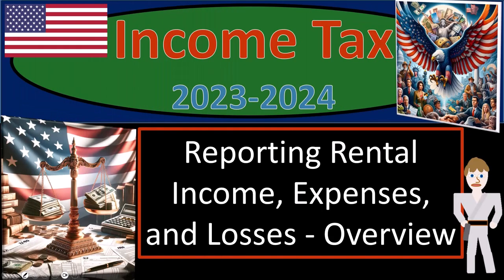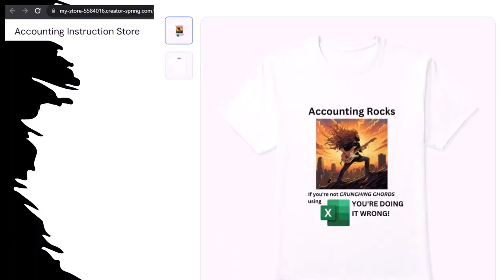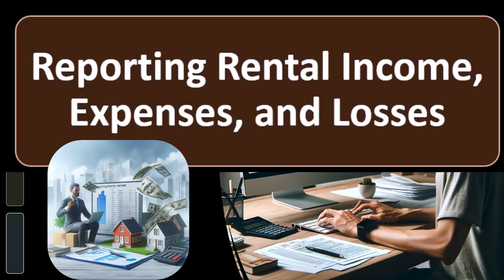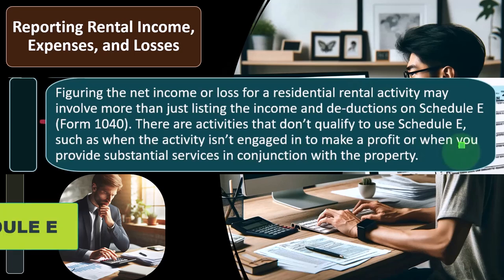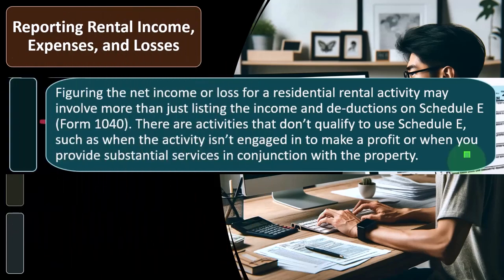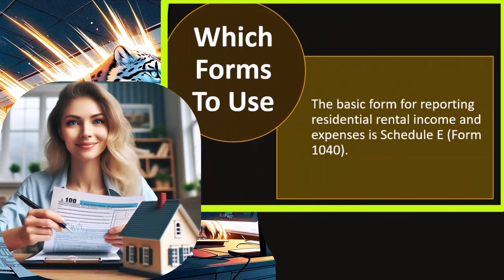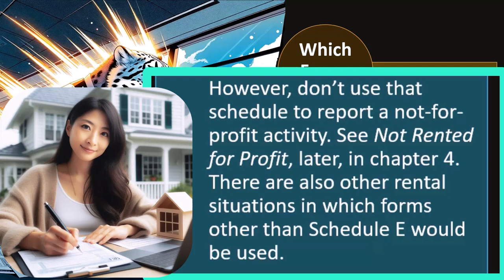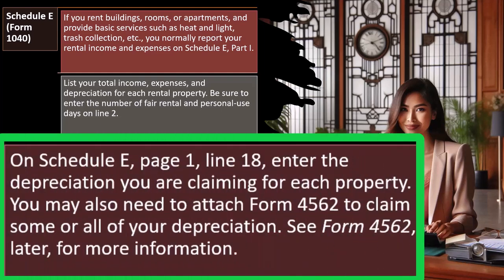Reporting Rental Income, Expenses, and Losses - Overview 9150 Tax Preparation 2023-2024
We are attempting to make the best, most comprehensive, individual income tax preparation course material available.

Lifetime Learning Credit - What Expenses Qualify
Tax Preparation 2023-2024